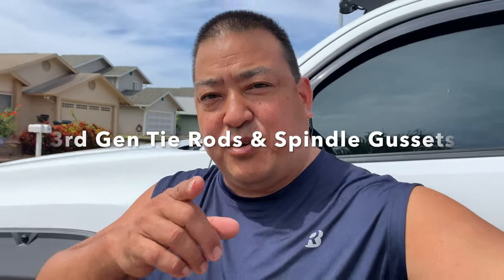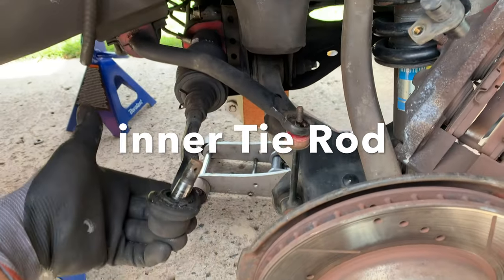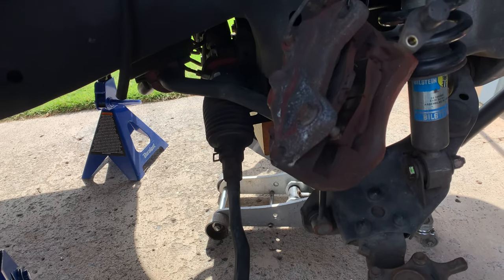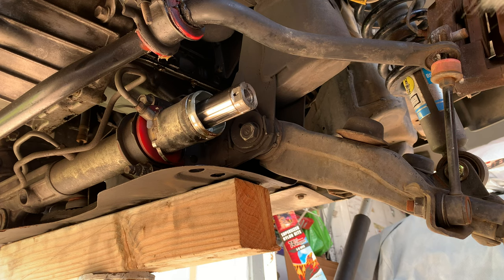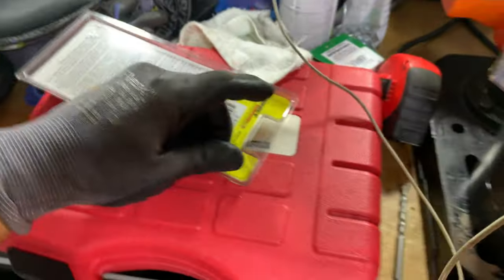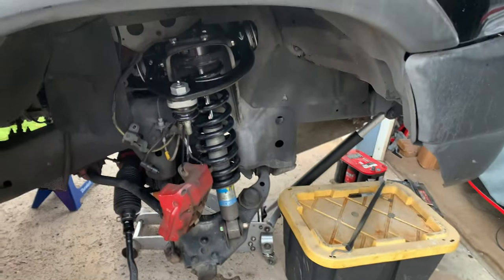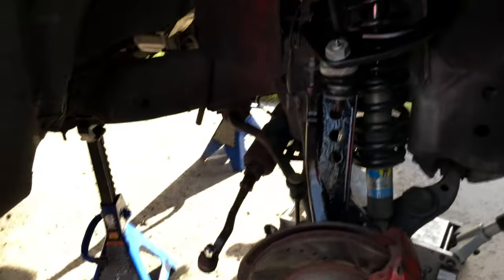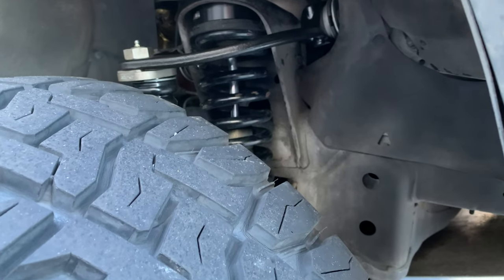3rd gen 4runner Tie rods and spindle gussets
thanks everyone for checking out the video. The video shows how I changed the inner and outer tie rods and added Total Chaos spindle gussets. The suspensions are the same for earlier Tacomas also. I could no have done this without the help from Daryl at D's Automotive LLC. He does all brands of suspension, wheels, tires and custom fabrications.
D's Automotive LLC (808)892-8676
FaceBook D's Automotive LLC Hawaii